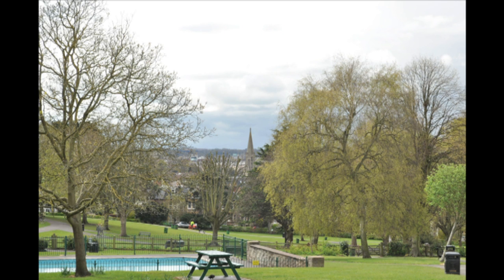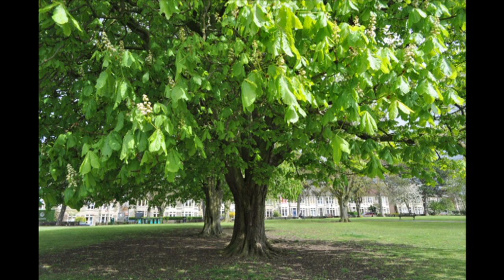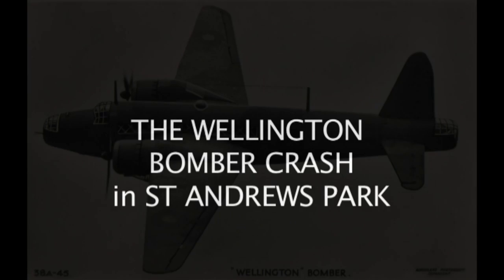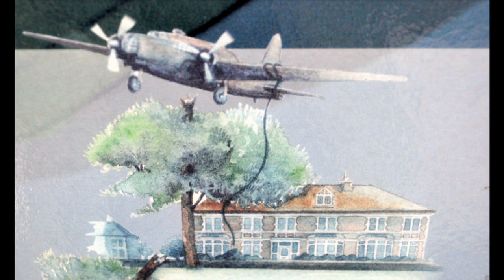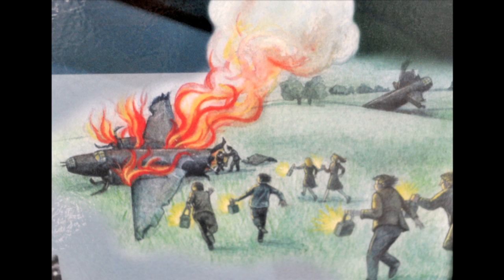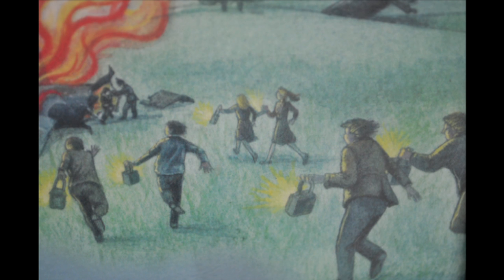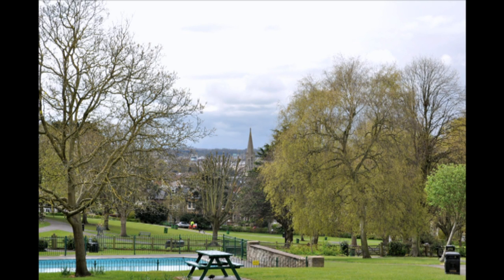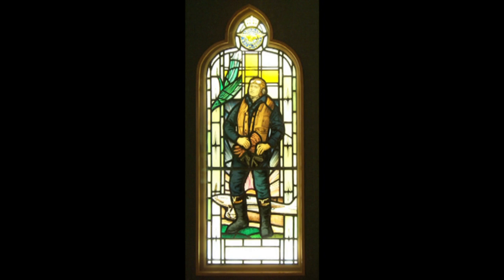The WW2 History of St Andrews, Bristol narrated by John Telfer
The story of World War 2 in  St Andrews Bristol narrated by John Telfer. Includes the remarkable story of the Wellington Bomber that crashed in the park. This short film is based on the notice board in the park produced by the Friends of St Andrews Park and supported by the Heritage Lottery Fund and Bristol City Council.